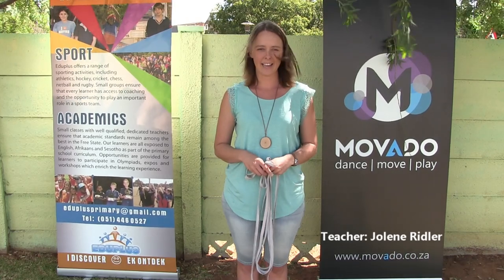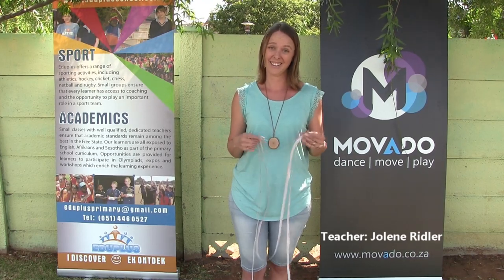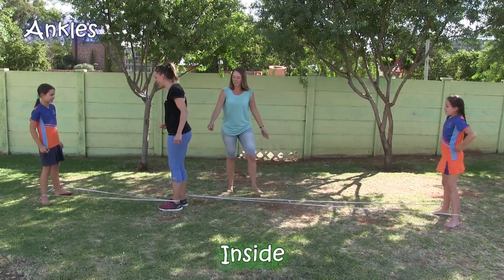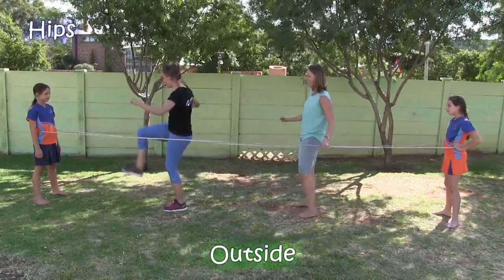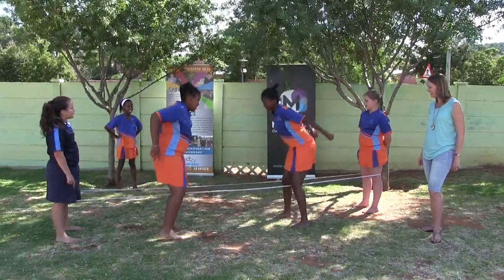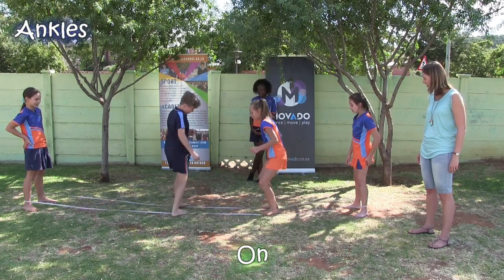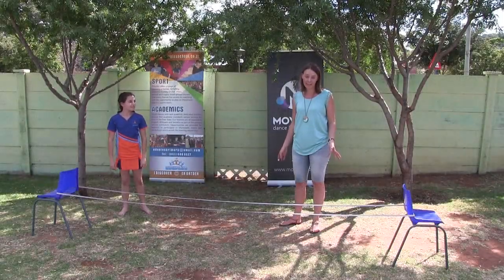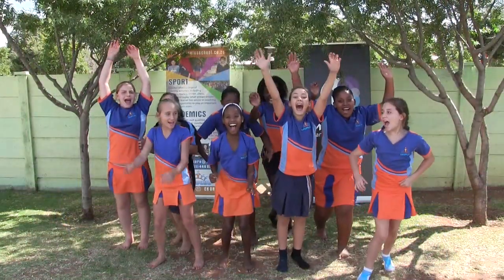PLAY: Eduplus - Elastic Rope Skipping Game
Learn how to play this fun Elastic Rope Skipping Game with the scholars from EduPlus Bloemfontein :)

Love & Appreciate what we do?